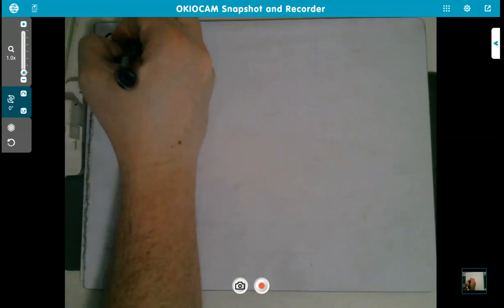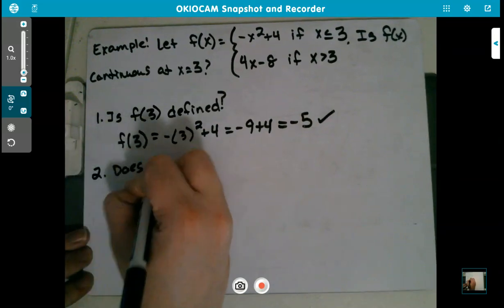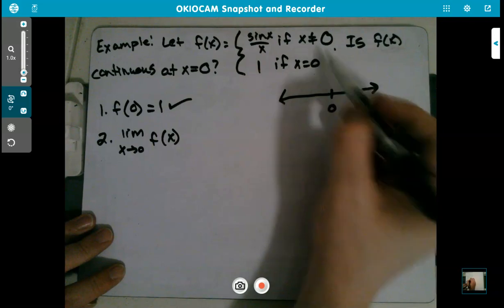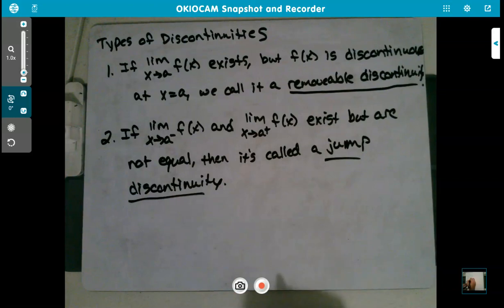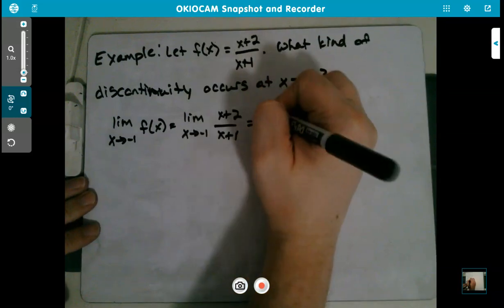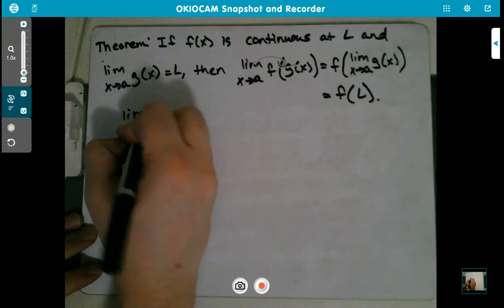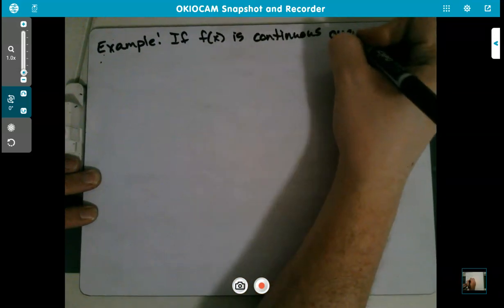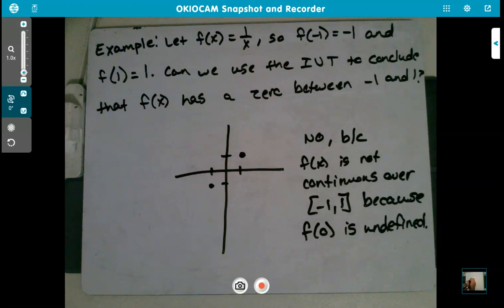Continuity and the Intermediate Value Theorem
In this video, we introduce the concepts of continuity and the Intermediate Value Theorem. Topics include the definition of continuity, determining if a function is continuous at a point, classifying types of discontinuities, determine the intervals of continuity, one-sided continuity, the Intermediate Value Theorem, and determining if the Intermediate Value Theorem can be used.